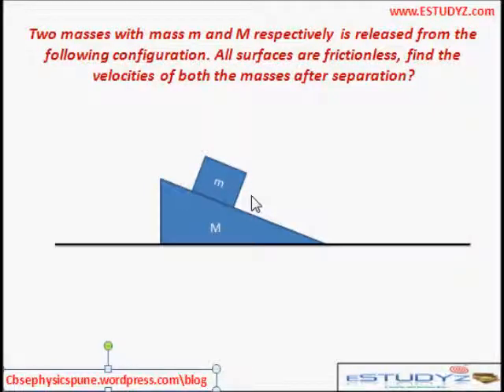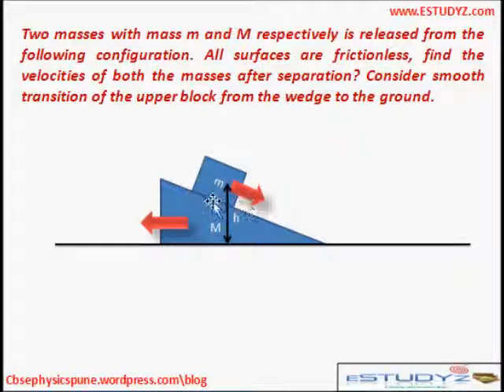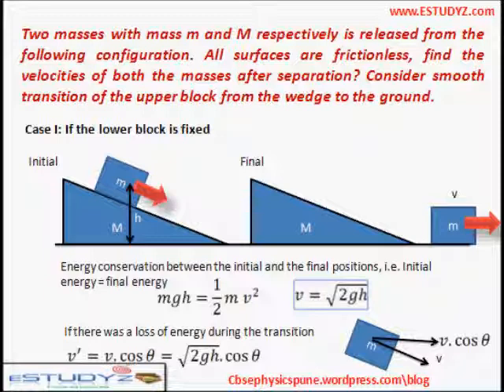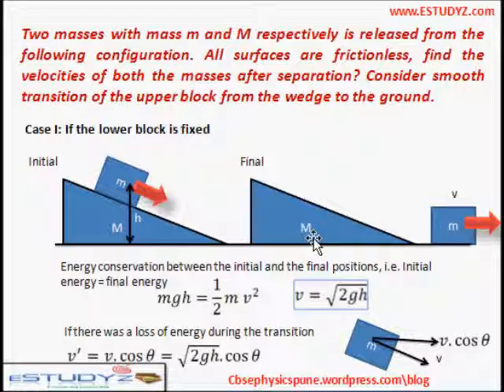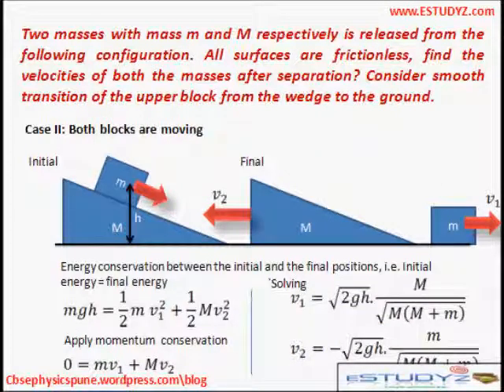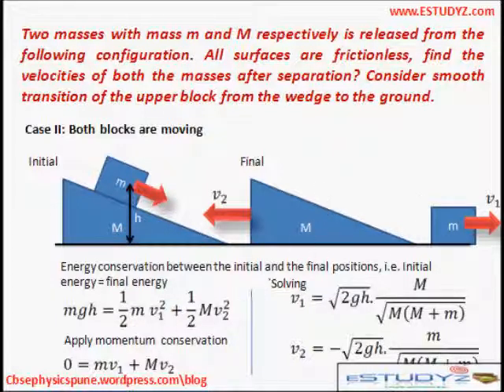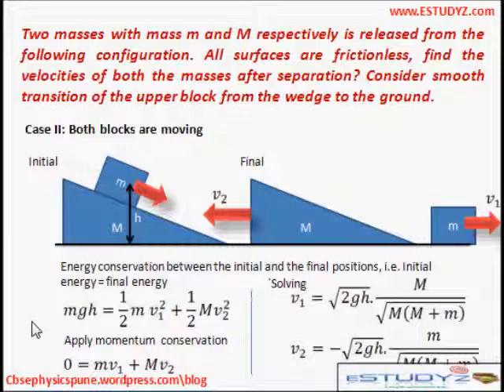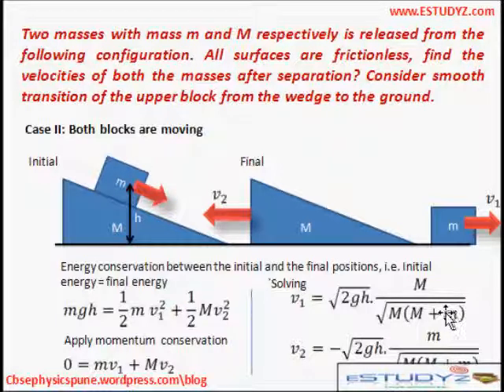Mechanics Numerical - energy conservation and momemtum conservation